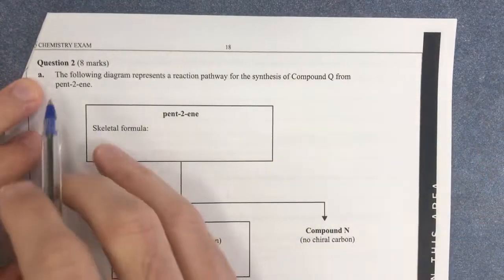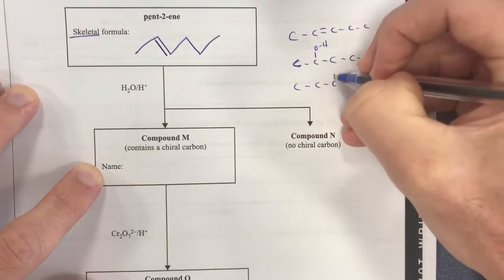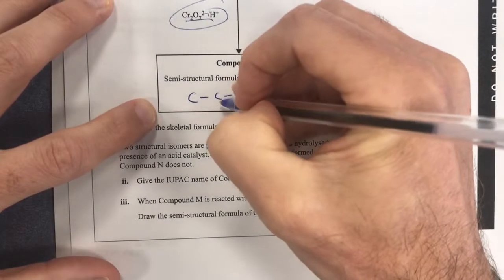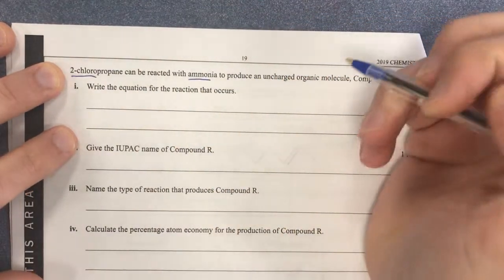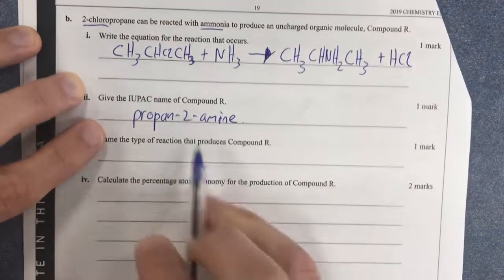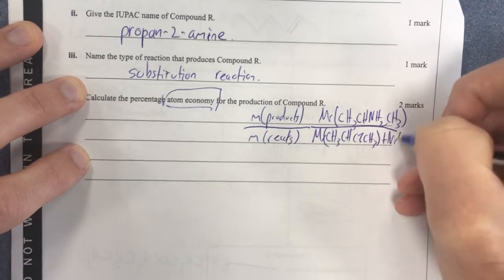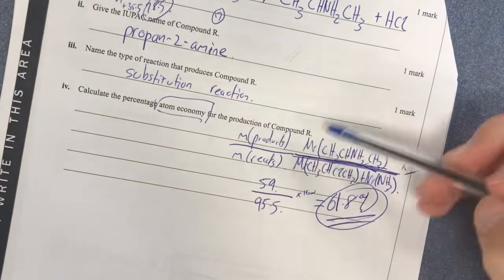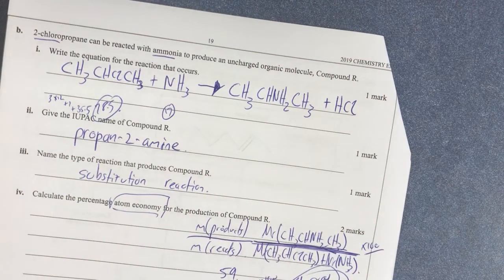VCAA 2019 - Question 2 (Reaction Pathways) - Chemistry Exam Walk-through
Q2a - 0:00 (Reaction pathways)
Q2b - 2:50 (Substitution reaction to produce an amine)
Q2biv - 4:30 (Atom economy)